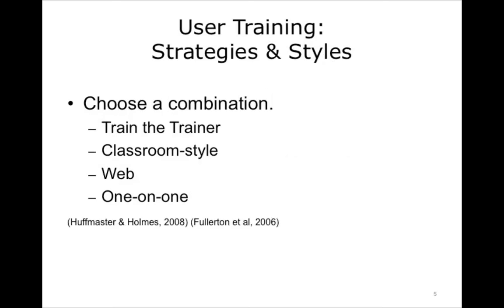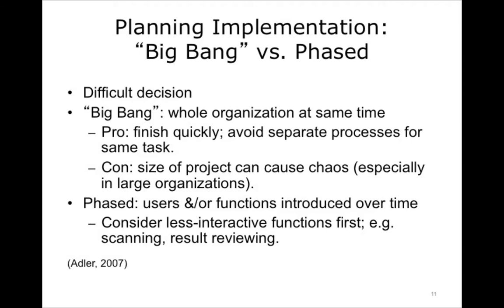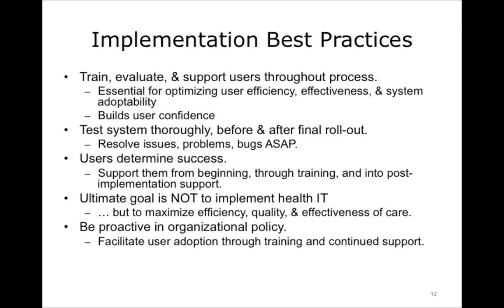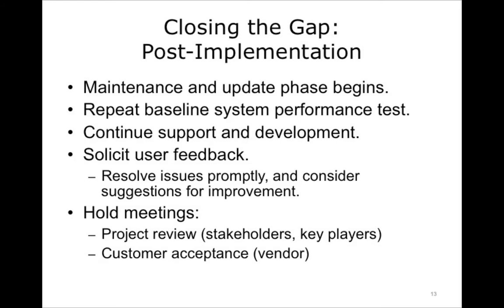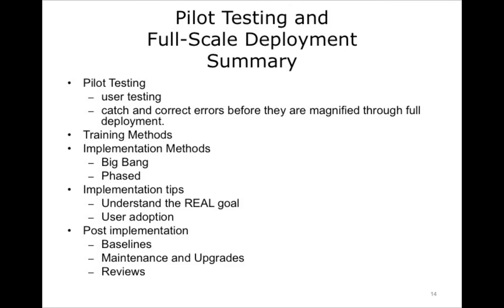ONC Component 8 Unit 11 Lecture a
Component 8: Installation and Maintenance of Health IT Systems

Unit 11: Pilot Testing and Full-Scale Deployment

Lecture a: Pilot Testing and Full-Scale Deployment:
 • Pilot testing
 • User training
 • Pilot implementation
 • Learning from pilot test
 • Implementation options and best practices
 • Big-bang
 • Phased

Description: This component covers fundamentals of selection, installation, and maintenance of typical Electronic Health Records (EHR) systems.
This unit, Pilot Testing and Full-Scale Deployment, will discuss rollout phases of an EHR system, to smaller test user communities and to the entire organization.

Summary: pilot testing is an important step in a process involving user and automated testing procedures designed to catch and correct potentially costly errors before they are magnified through full deployment.
We also discussed various training methods designed to get your users up to speed with the new system prior to roll out and how thorough training can minimize loss in productivity and expedite the adoption process for your users prior to full deployment including
Train the Trainer, Classroom-style, Web-based, and one-on-one sessions.
Next, we touched on different implementation methods, the big bang and the phased rollout methods along with the pros and cons of each.
We also discussed some implementation tips including understanding the importance of satisfying your users through efficient support strategies and remembering to stick to the real goal: maximizing the efficiency, quality, and effectiveness of your care delivery processes.
Lastly, we outlined some very important steps during the post implementation phase:
 • Holding a project review and maximizing user acceptance
 • Creating baselines to assist with identifying system issues, and
 • Beginning the maintenance and upgrade regimen that addresses errors and workflow issues in a timely manner.